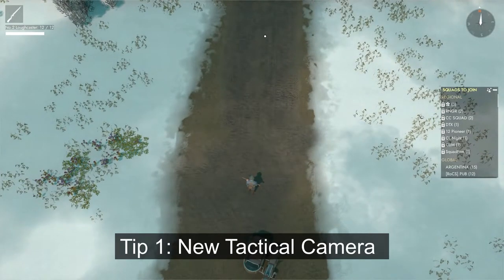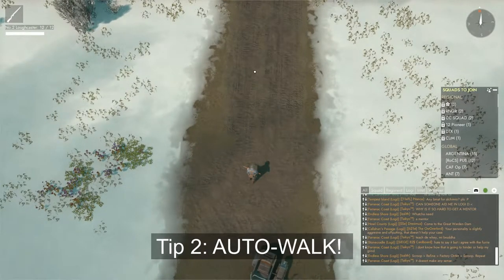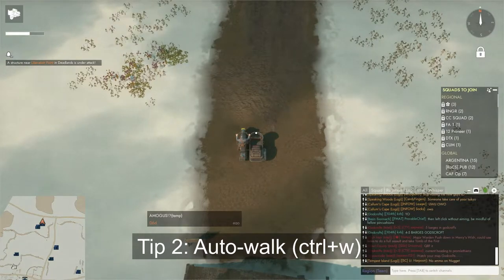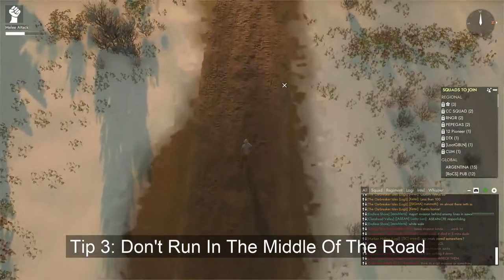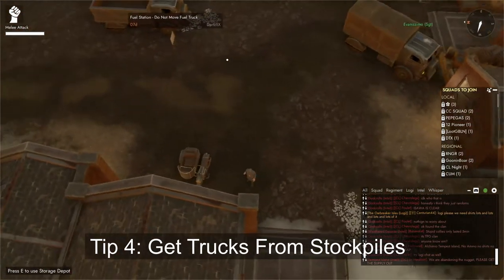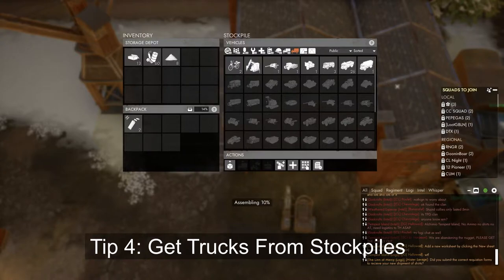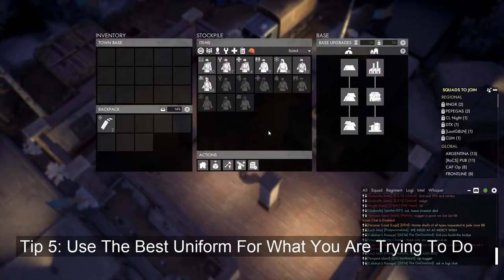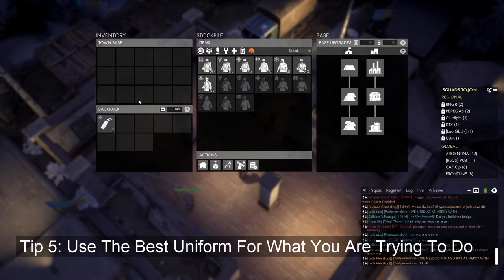5 Tips For Foxhole (2021) - Learn How To AUTORUN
In this video I review my top five tips for Foxhole: Entrenched. Great for beginners and advanced players alike!

I learned tip 2 only a couple weeks ago. It really blew my mind, and I hope it is as much of a surprise for you guys as it was for me!